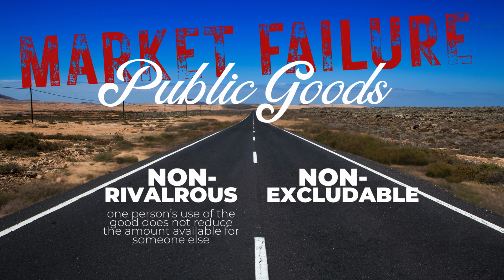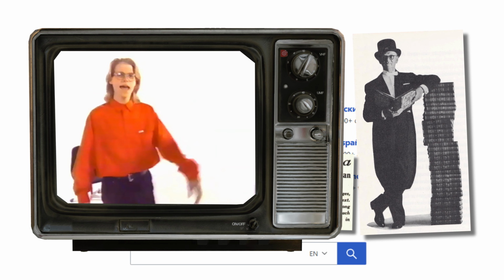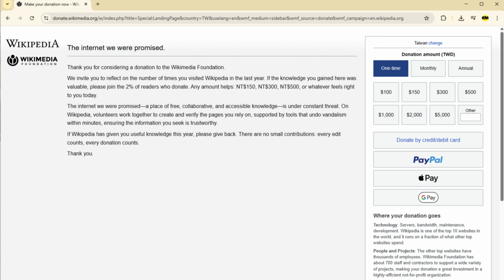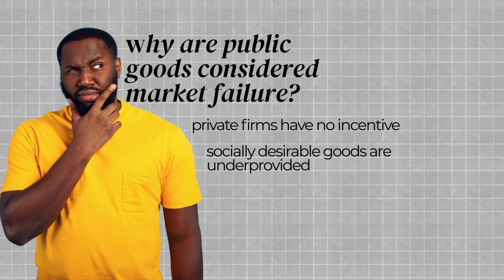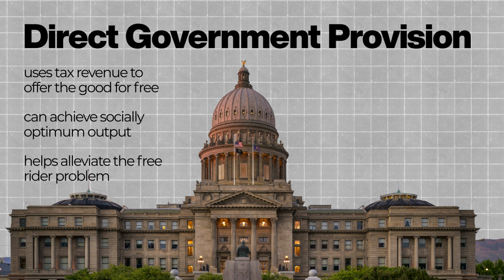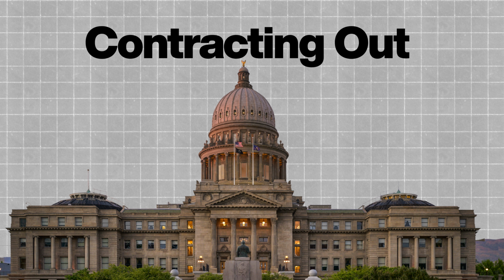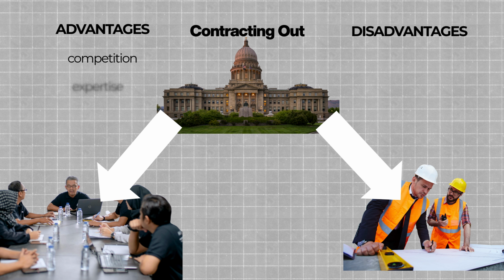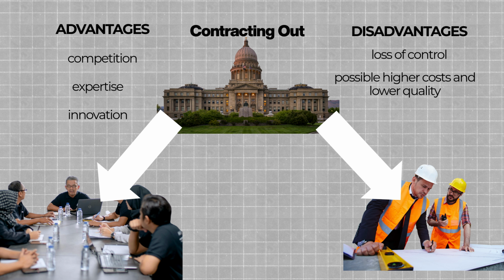IB Economics 2.9: Public Goods, Free Rider Problem & Market Failure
Welcome to IB DP Economics Unit 2.9: Market Failure! This video explains Public Goods (like streetlights and national defense) and why the free market fails to provide them. We explore the Free-Rider Problem, the concepts of non-rivalry and non-excludability, and evaluate government solutions like Direct Provision and Contracting Out. Essential for IB Economics HL and SL students!

In this complete lesson, you will master Market Failure caused by Public Goods:
00:00 - Intro
00:07 - Explain public goods as being:
-non-rivalrous and non-excludable
1:10 - -subject to the free-rider problem"
04:20 - Evaluate government intervention to provide public goods:
-direct provision
-contracting out to the private sector

⚡️ Quick 60-Second Review: [Link to the Public Goods Lightning Lesson Short]

Relevant Keywords/Tags:

IB DP Economics 2.9

Market Failure

Public Goods explained

Non-rivalrous and Non-excludable

Free Rider Problem economics

Direct Provision of public goods

Contracting Out to private sector

Market Failure missing markets

Cost Benefit Analysis issues

IB Economics HL/SL video lesson